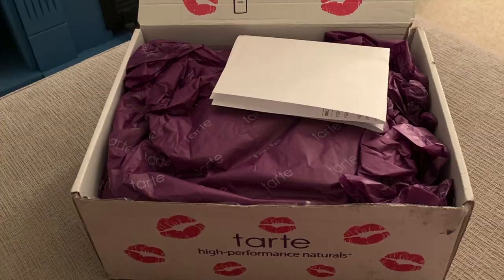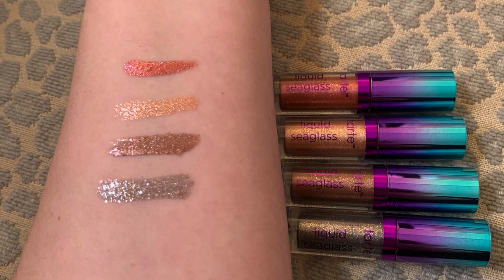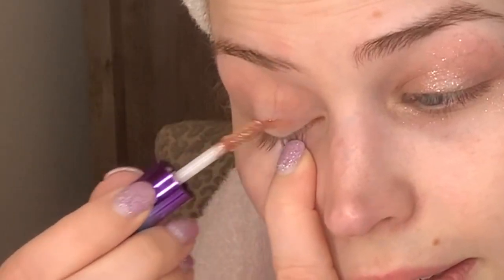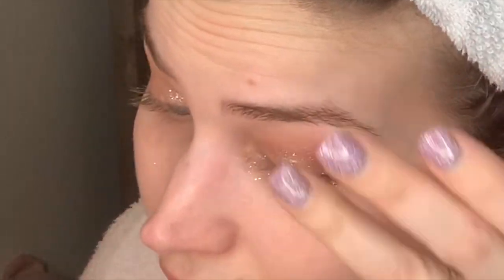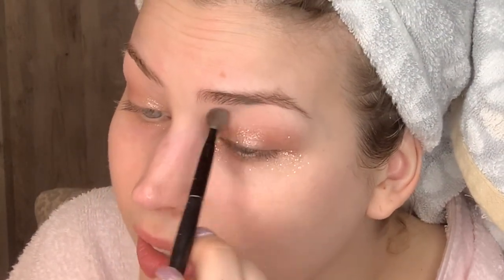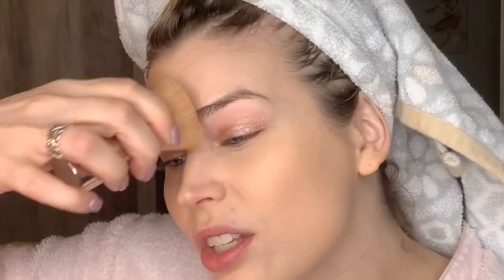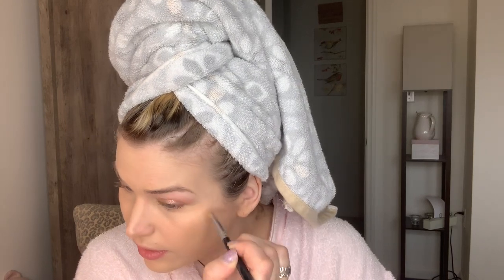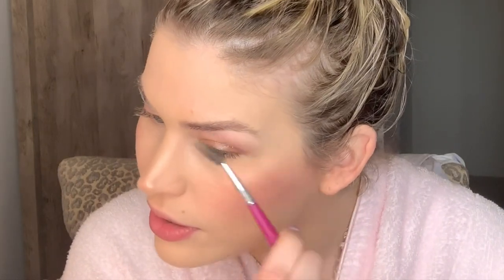TARTE REVIEW: Quick Eyeshadow Using Liquid Seaglass | Get Ready with Me!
TARTE REVIEW: Quick Eyeshadow Using Liquid Seaglass in Suite Life

I love tarte! So I picked up a bunch of new goodies to try - this set of liquid eyeshadows called Liquid Seaglass was one of them!

I thought that the liquid eyeshadows would save me some time on those mornings where there's not much time to spend blending eyeshadows :)

Get ready with me to see how it comes out!

- PRODUCTS USED -

● tarte Liquid Seaglass Eyeshadow in Suite Life
● Trader Joe's Micellar Cleanser & Makeup Remover Towelettes
● Laura Geller Highlighter in Gilded Honey
● Pacifica Dream Big Mascara
● tarte Quench Lip Rescue in Rose

02 - Conclusion
Song: Mike BFort - Pure Oxygen